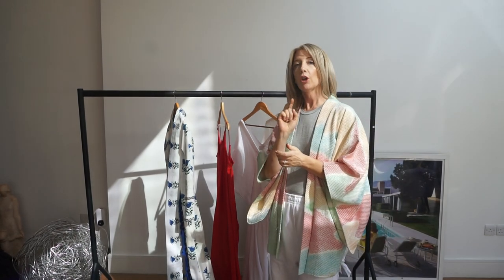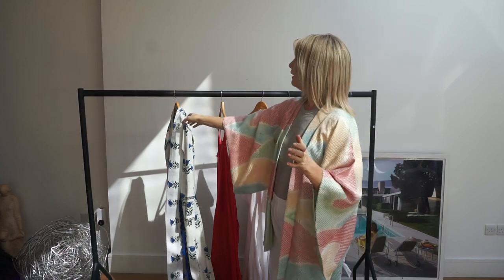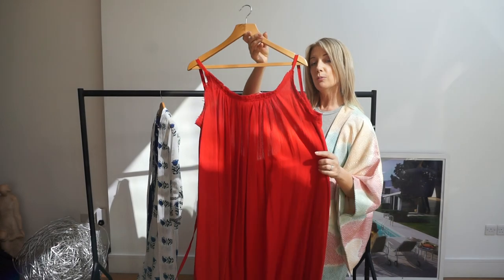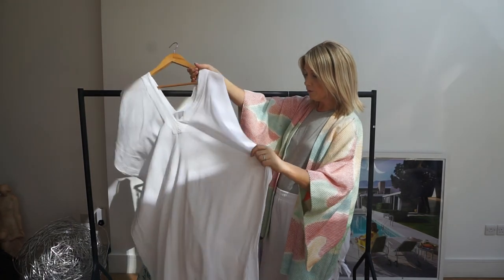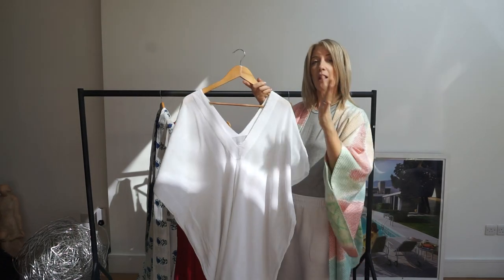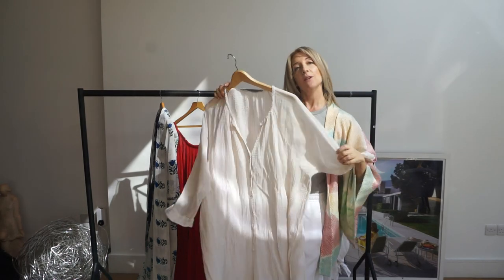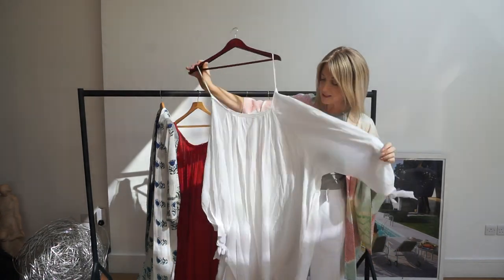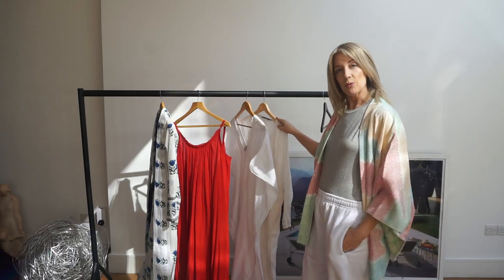Dresses worth investing in this Summer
The brands worth knowing this Summer / Find the best dresses